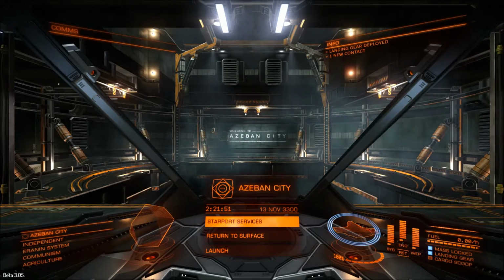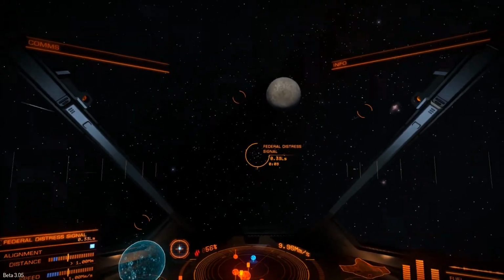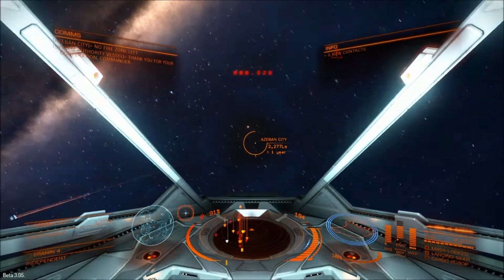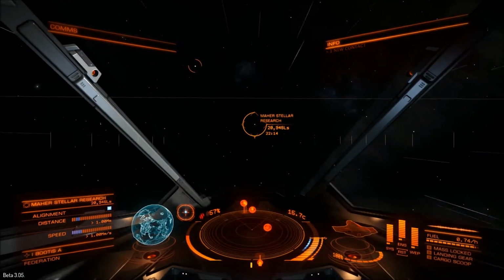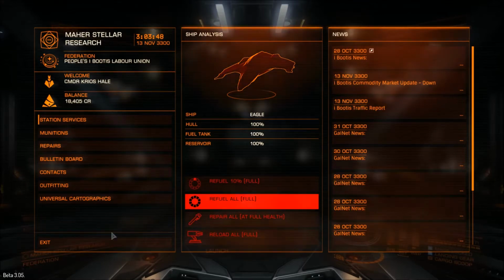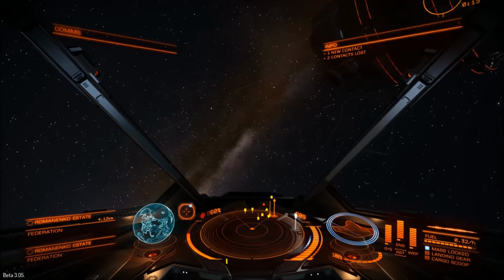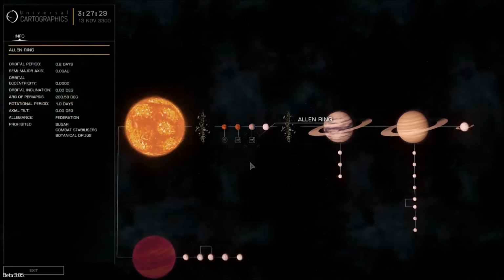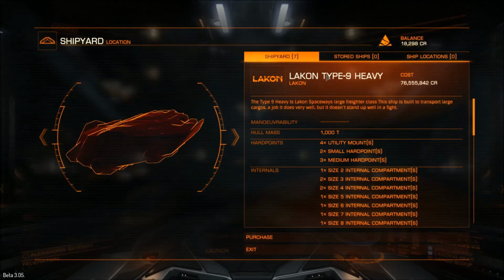Elite: Dangerous Beta 3.05 Combat, Fuel Scoop, & Traveling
Watch as I play Beta 3.05, doing some combat and traveling. The fuel scoop glitch resolved, so now I show exactly how to utilize it. Hope you guys enjoy it!

Also, I now have a Twitter account. If you're interested in my videos, gaming setup, and upcoming custom build, check it out

The gaming rig is coming along well- I am waiting for some Cyber Monday deals on the last component (Video card). I am also contemplating getting a Saitek Joystick set up for Elite, to bring even more realism into the game...

Recorded with- Shadowplay (Nvidia software)
Editing with- Windows Movie Maker (also thinking about getting Sony Vegas in the future)
Video Card- GTX 770